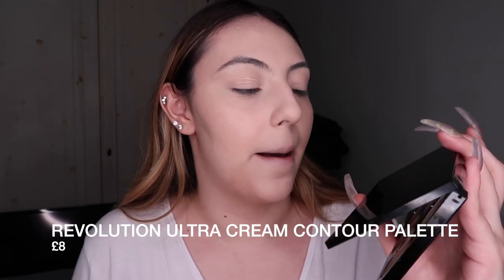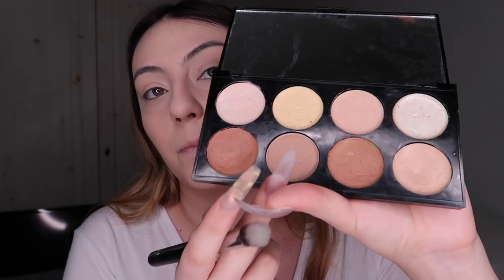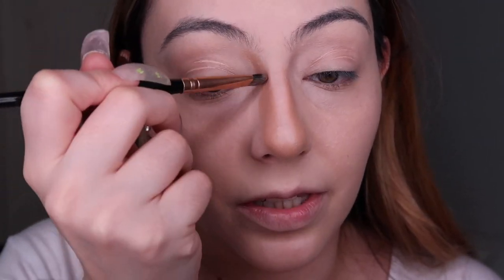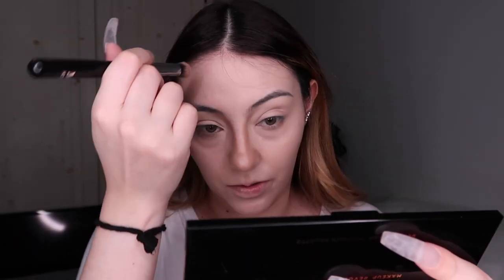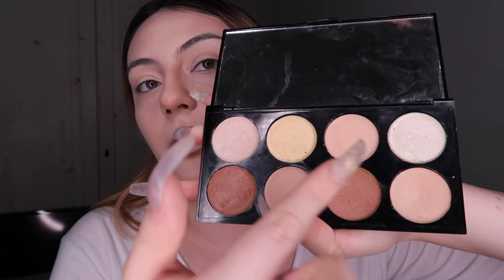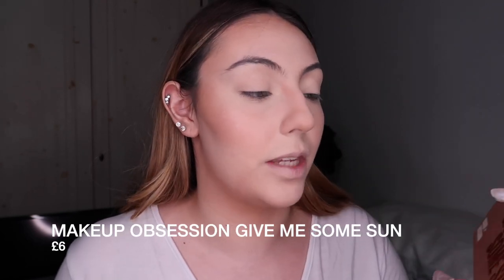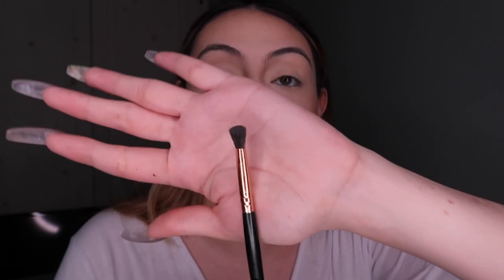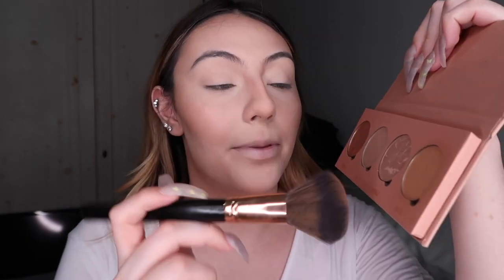HOW TO: CONTOUR & HIGHLIGHT | Nicolle ZM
Hi guys😁 If you're new, welcome to my how to series! This whole series is dedicated for beginners at makeup, trying to learn step by step how to put on makeup every step of the way. From the simple things all the way to more complex looks. I'm trying to show you (to the best of my abilities) how to master makeup in more thorough and in depth tutorials showing you techniques with all the do's and don'ts (even regarding hand/brush angles) to become a pro at that very thing that you just find impossible and wonder how some people get their makeup to look a certain way. Buuuut by no means am I perfect, nor I know everything, but I'm trying to show you everything I know, and more importantly, HOW to do ACTUALLY do it. Not just skim over it. Best part is, I'm using current, great, available AND affordable products from 2020. It isn't just some old 2009 video showing you how to do stuff with outdated products lol 🤷🏻‍♀️ sooo I hope you enjoy this video and don't forget to give it a like and subscribe for more! Love youuu 🥰🥰🥰

@Nicolle ZM

@Nicolle ZM